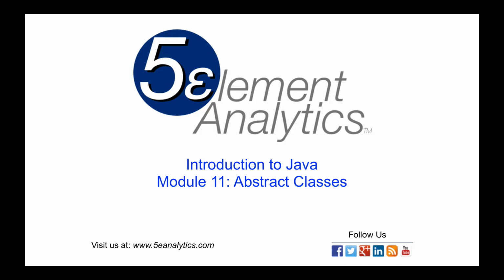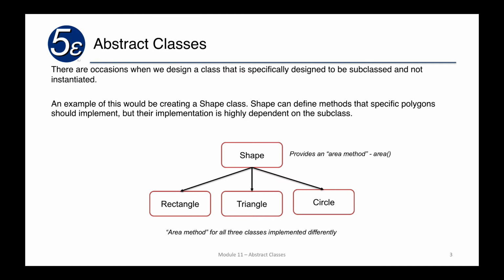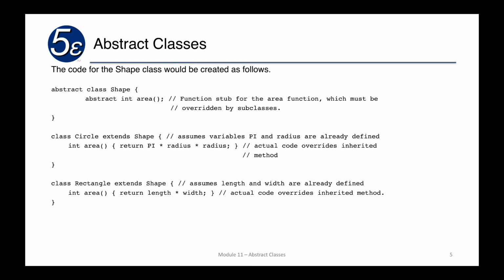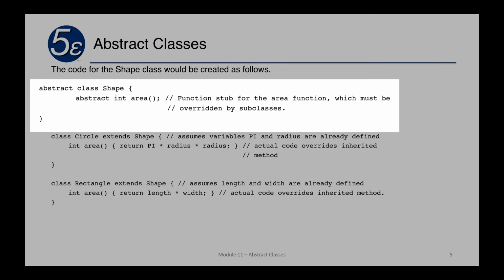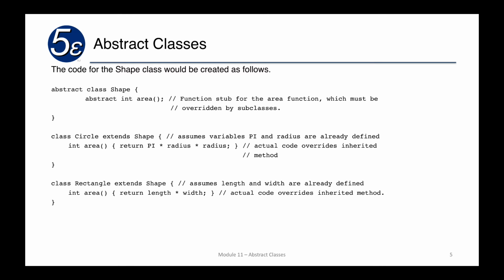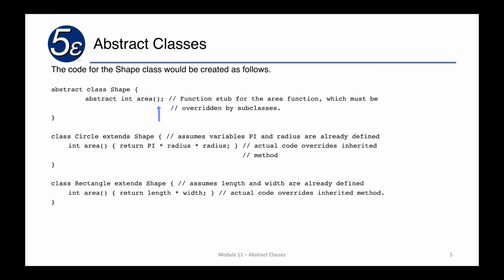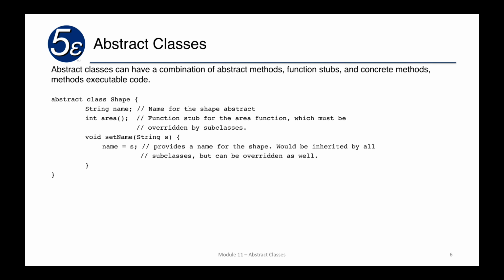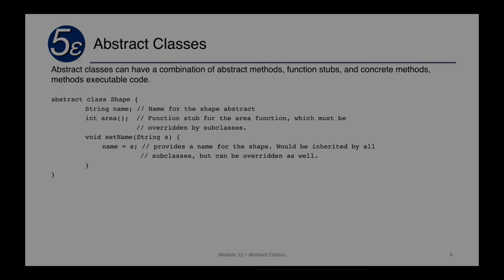Intro to Java - Module 11 Abstract Classes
This video demonstrates how abstract classes are built in java